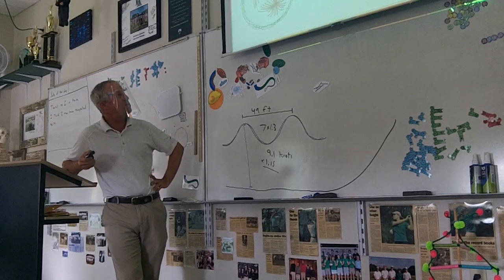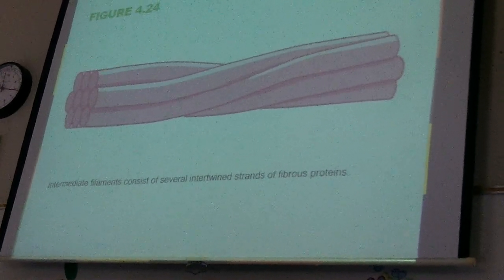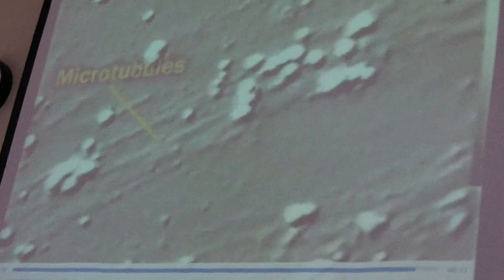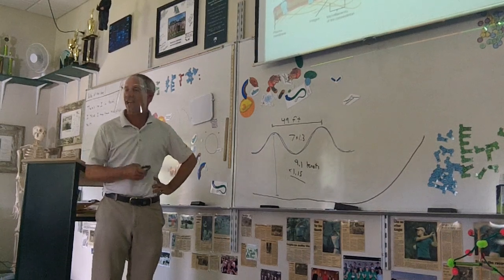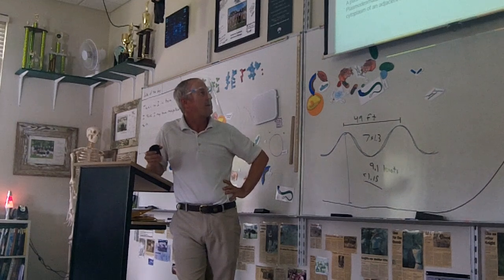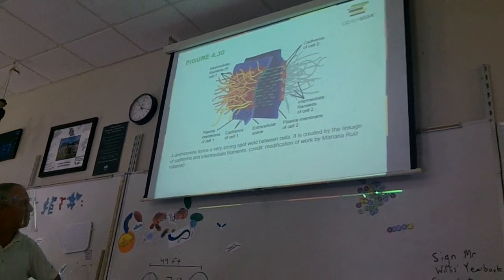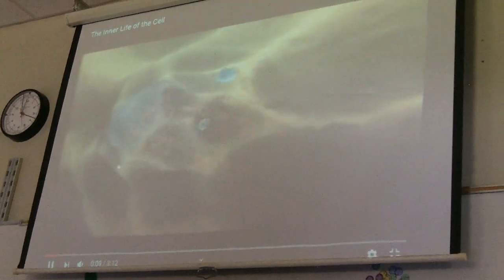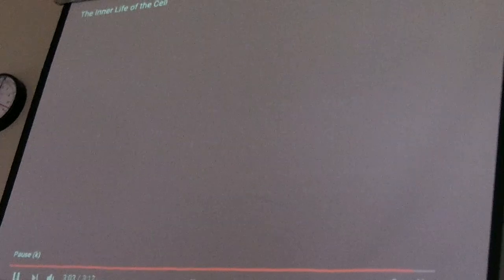Willis AP Biology Openstax 4 5,6